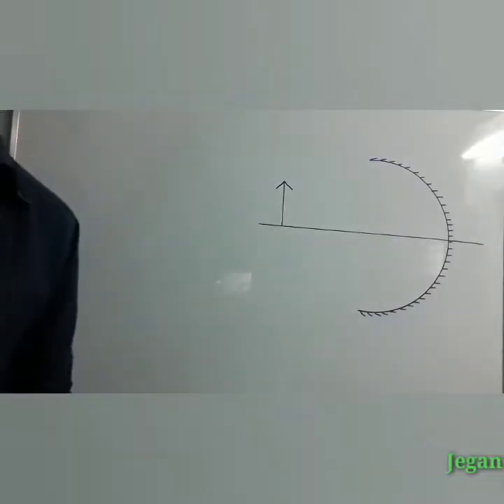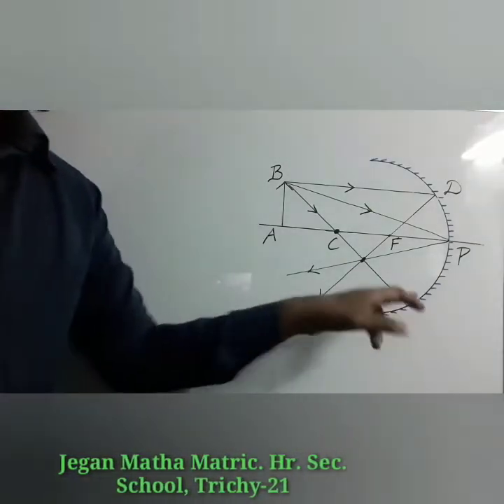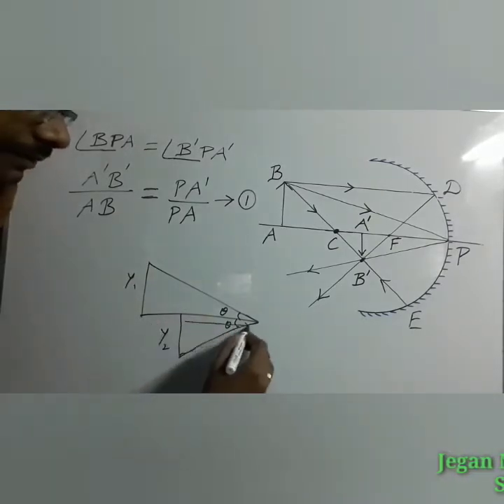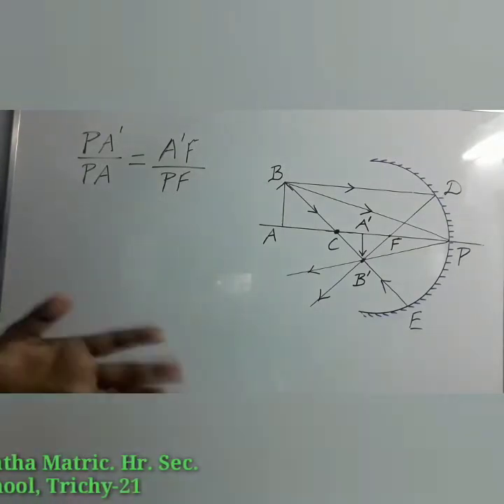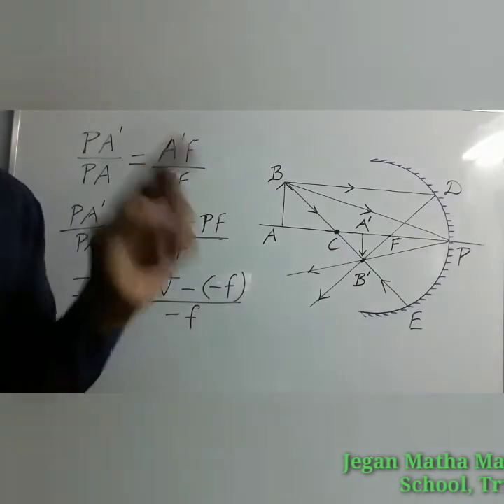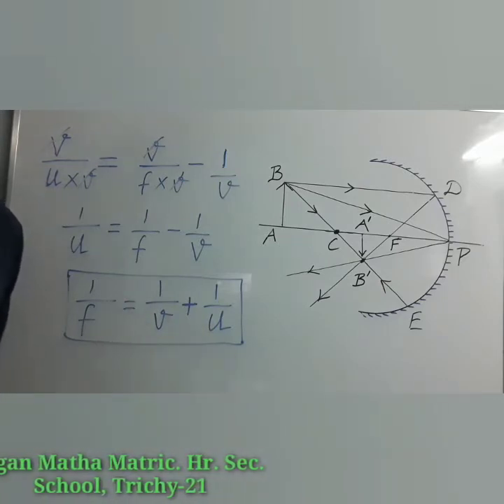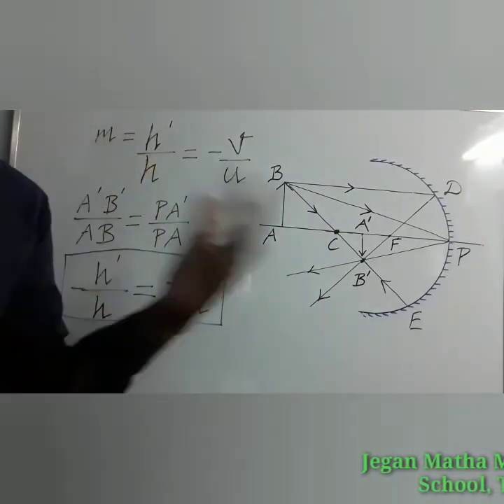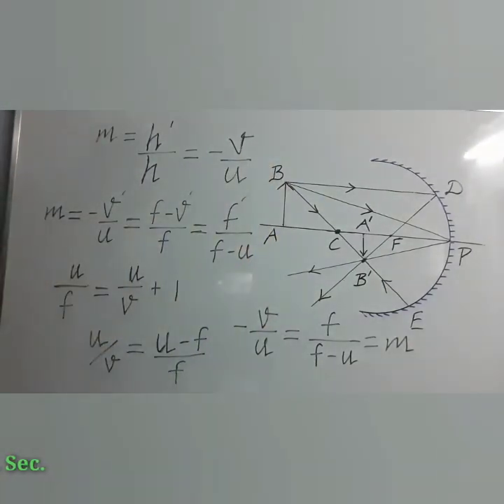STD XII PHYSICS( THE MIRROR EQUATION & LATERAL MAGNIFICATION)